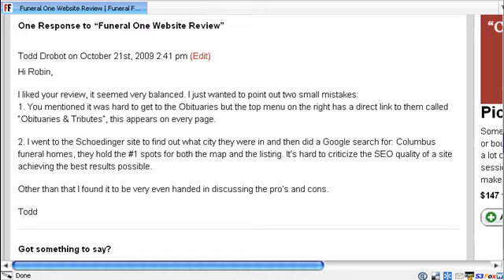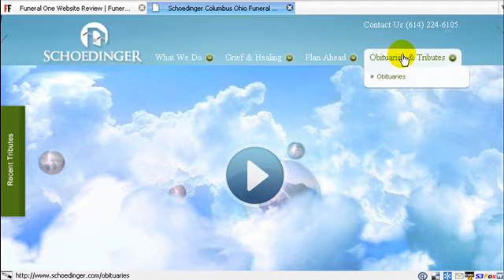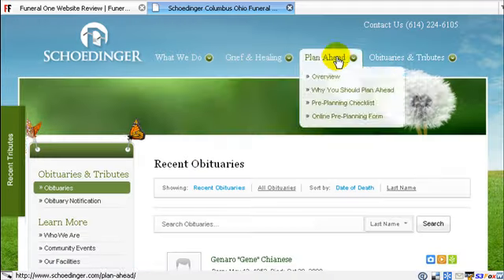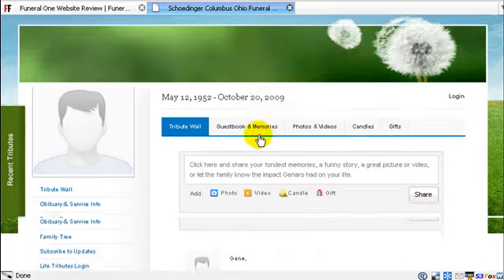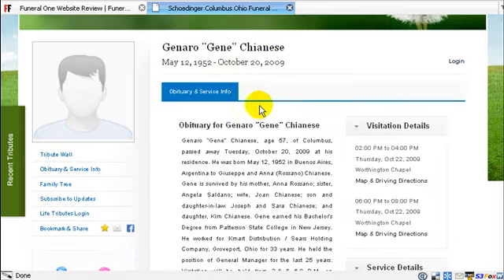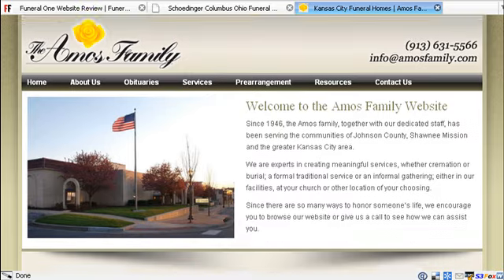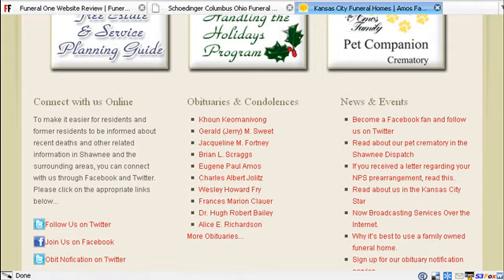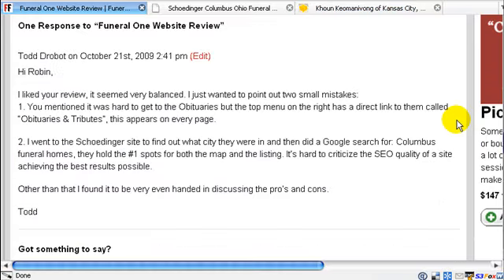Funeral Home Website Design - Q & A - Marketing Tips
Funeral Home Website Usability - Don't make visitors have to click to often to find the information that they are looking for. Since 80+% of visitors to a funeral home website are looking for obits, I recommend having a listing of the 10 most recent obits on your home page.